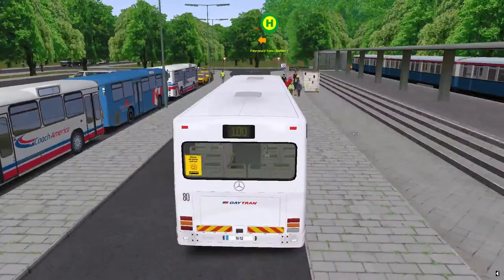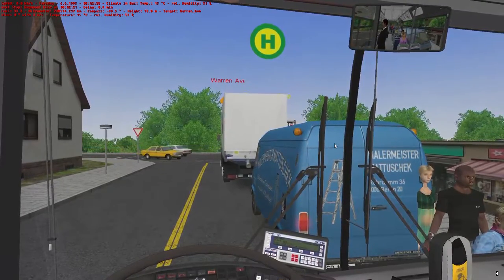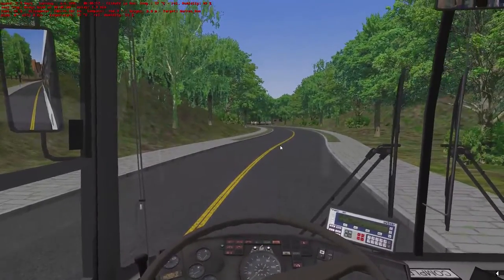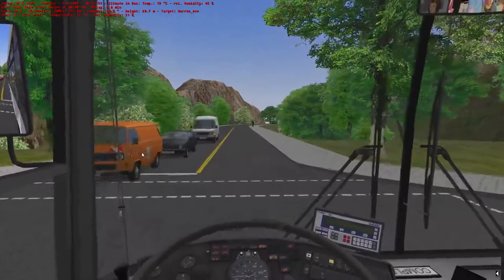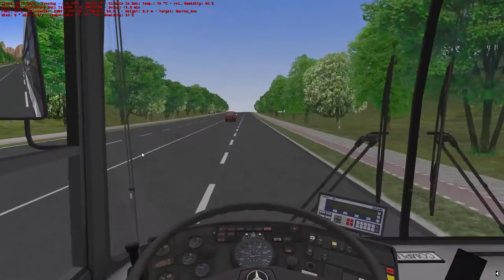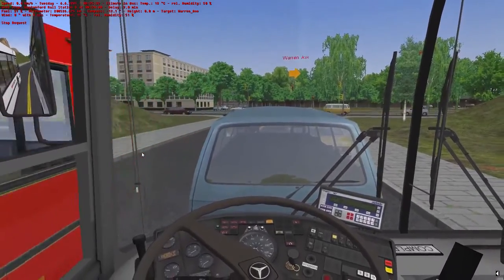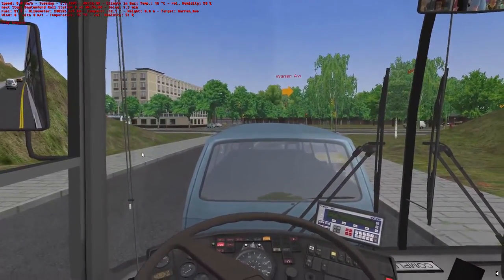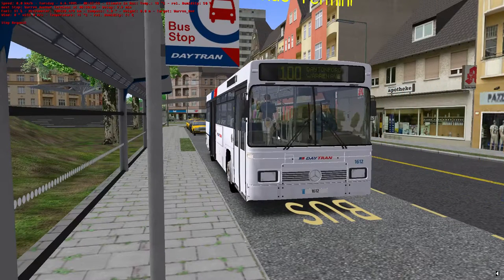OMSI 2 - Daytonford County - Route 100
In this first trip in Daytonford County i take the MB 0405 from Reymount Station to Warren Avenue on Route 100.